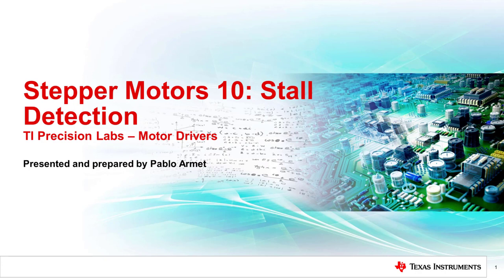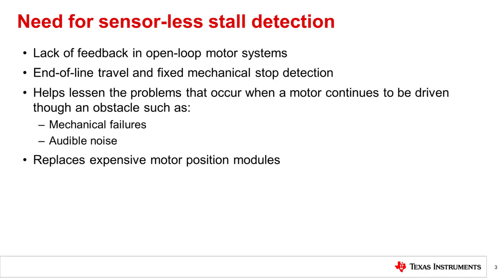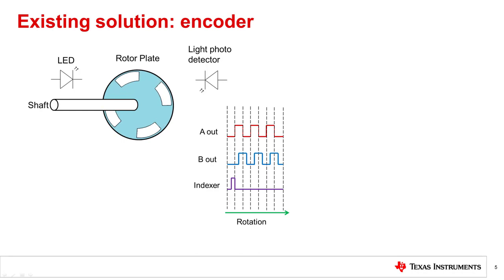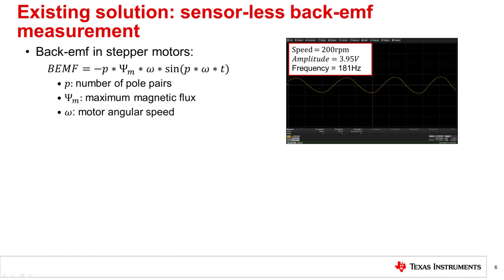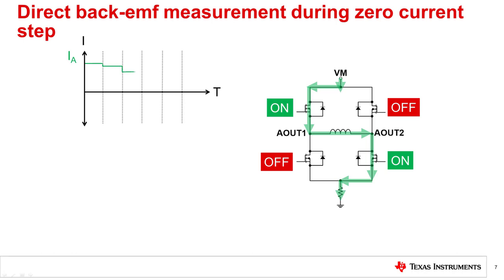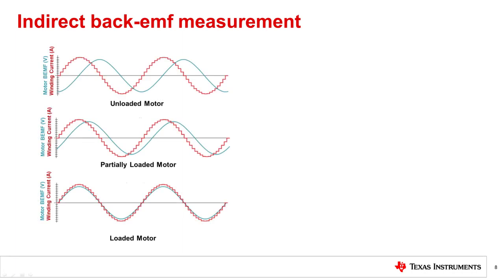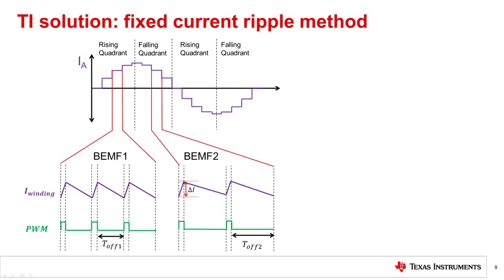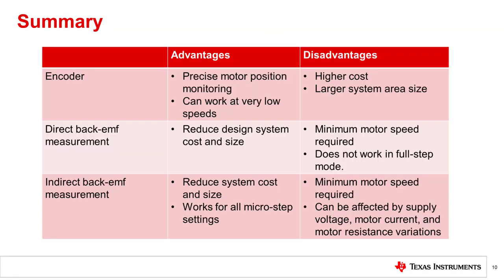Stall detection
Learn more about closed loop stepper motor design with encoder for stall detection

This video will explain how to determine a stepper motor stall condition and
stepper back-EMF.

Read about reliable sensorless stall detection with the DRV8889-Q1